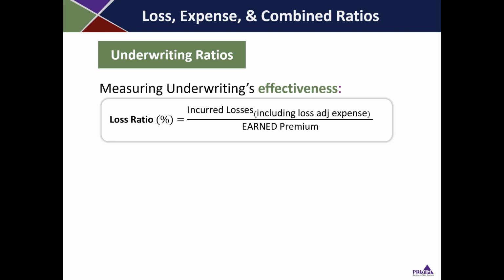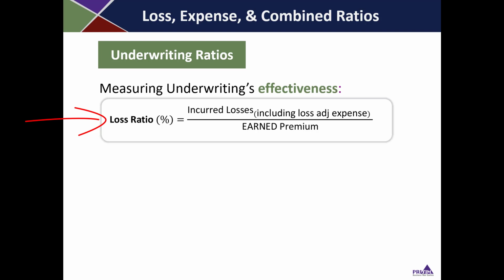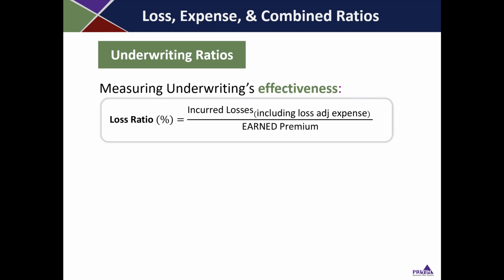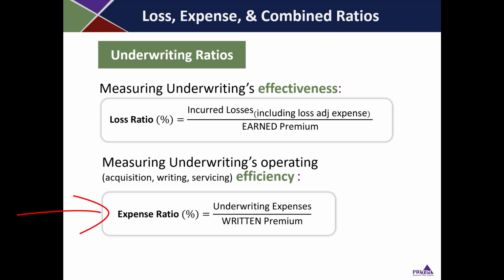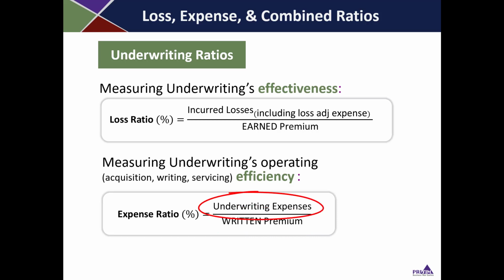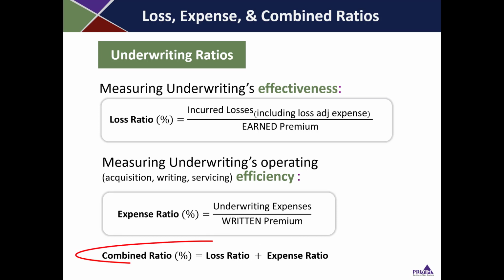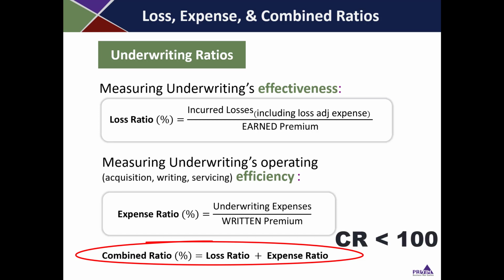Insurance Carrier Underwriting Ratios